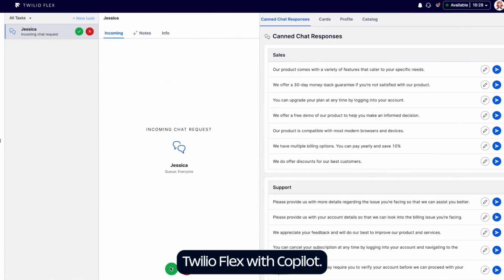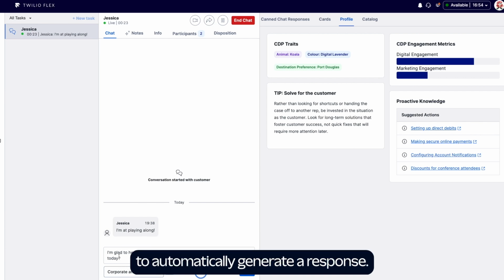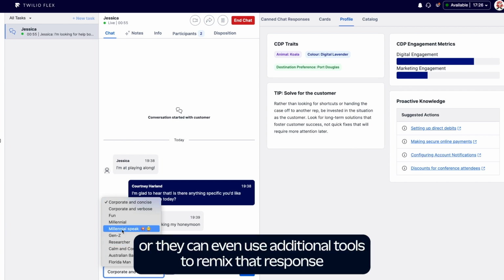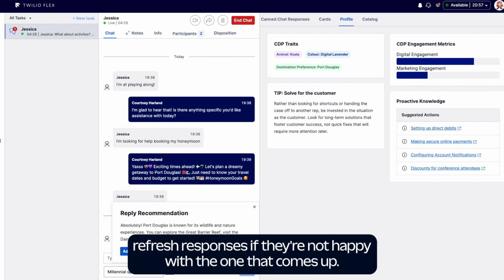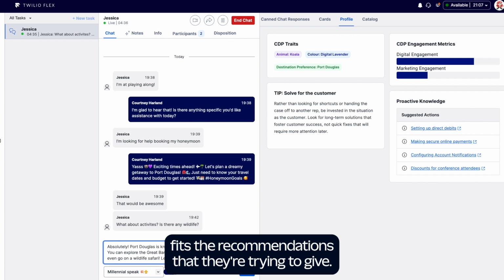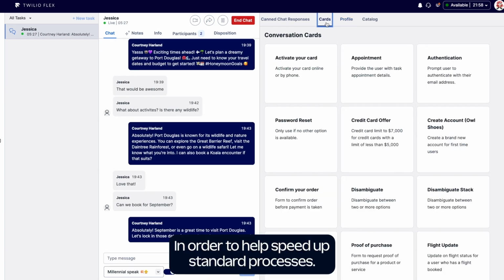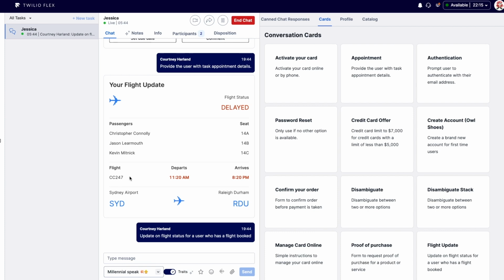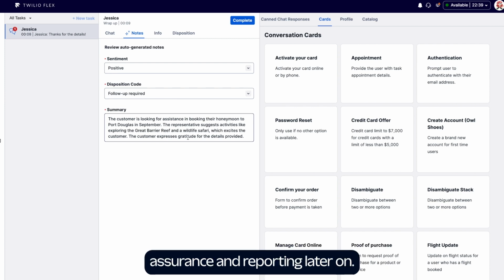Hands on with Flex Chat and Agent Copilot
See how Twilio Flex Chat and Agent Copilot help support teams deliver faster, smarter, AI-assisted customer service.

This video provides clear answers to the following questions:
• What is Agent Copilot?
• How does Flex Chat work?
• How does Twilio improve agent productivity?